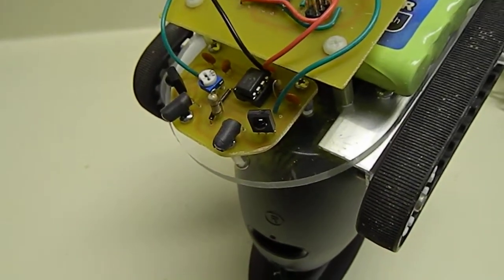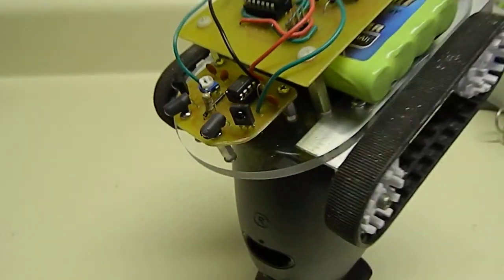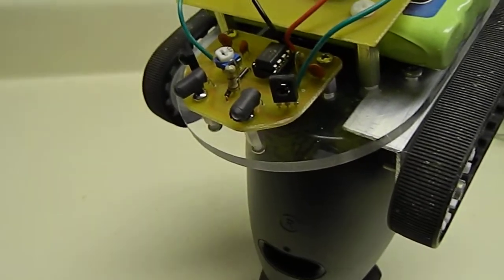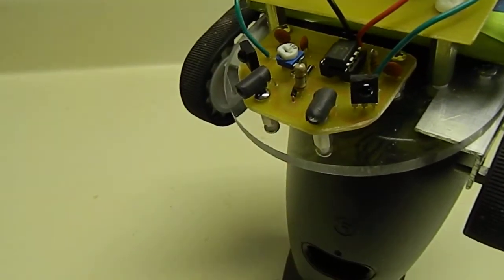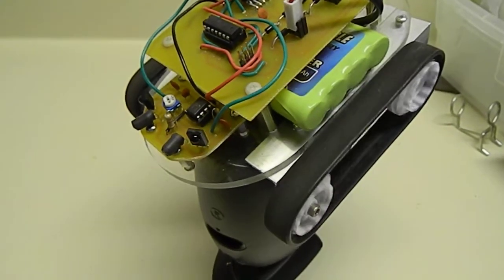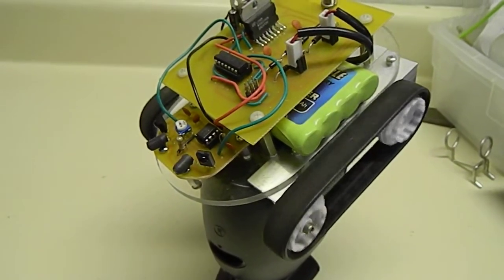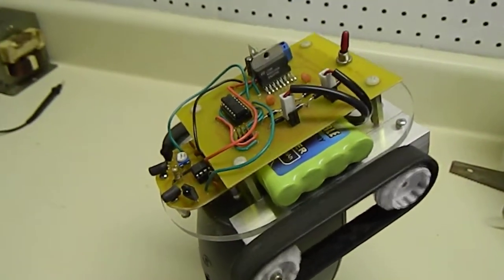Obstacle Avoiding Robot - Part 2 - Infrared Detector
This video shows a closer view of my obstacle avoiding robot.  It uses an infrared object detection module made from a 555 timer, infrared emitting LED's, and 2 38 khz infrared detectors.

An ATTINY84 drives the tank tracks via an L298N motor driver.

for more information on the parts used for this low-cost robot as well as downloads of Eagle schematics.